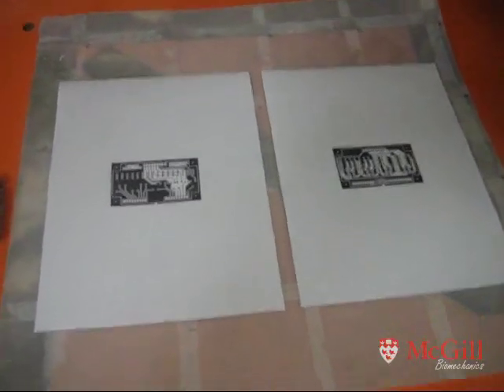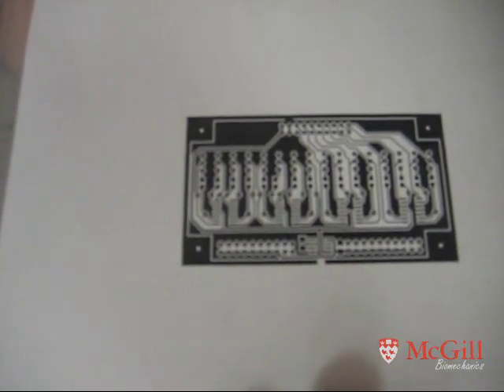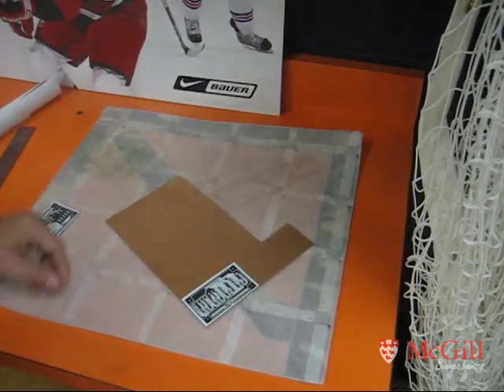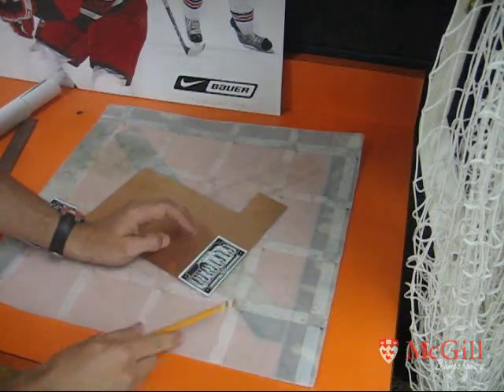How to make a double sided circuit board using the toner transfer method - Part 1 of 2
I use the Pulsar PCB "Fab-In-A-Box" Kit to make my own double sided PCB. I made this video for my lab which is why it is so long but I don't think its a bad idea to share it with you in full length as many videos just jump through the process very quickly. I am a completely new at this as this is my second board I've ever made. I'm not a circuit guy but needed a board for my research project in biomechanics so I went out and learned.

Thanks and good luck with your boards!

Tracks: 0.015"
Spacing: 0.015"
Drill Size: 0.032"
Pad size: 0.065" (Makes life easier for registration)